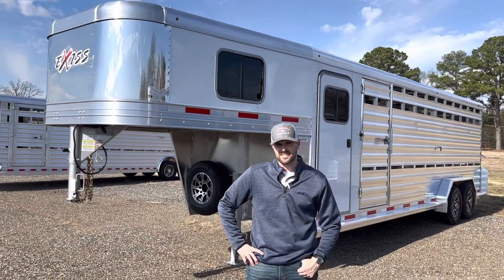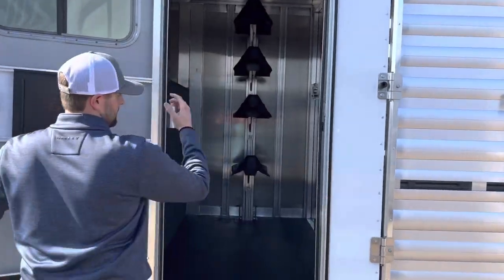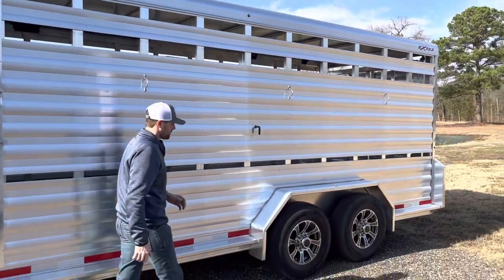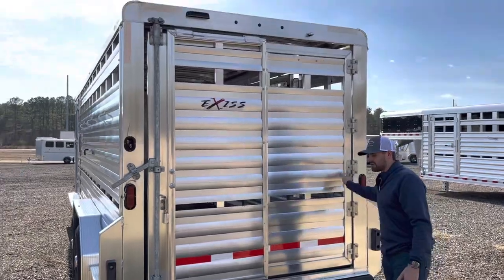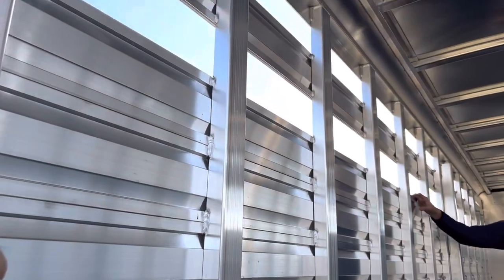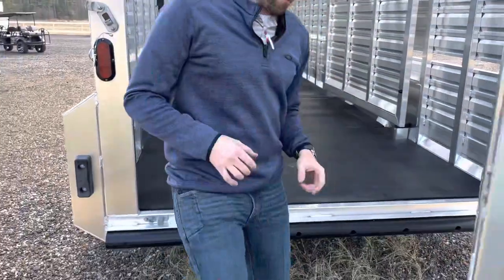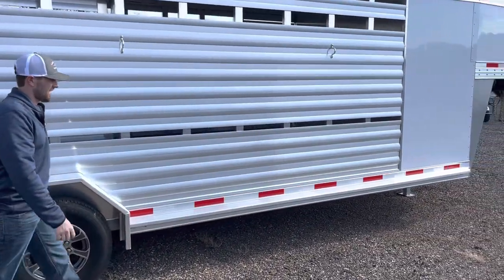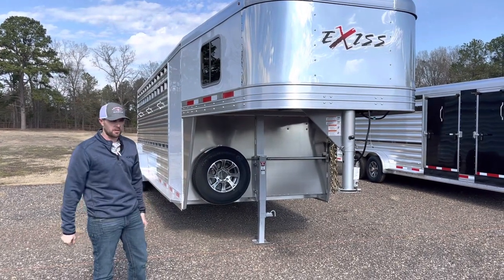Exiss STC 7024 with 4’ Tack Room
Check out this Exiss 24’ Stock Combo with a 4’
Tack Room - model 7024 - 7’2” Tall